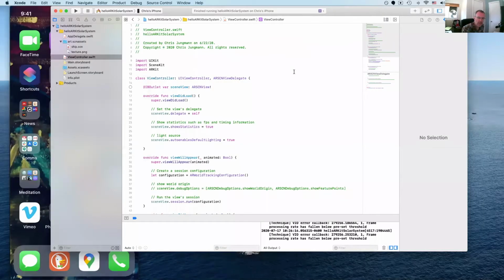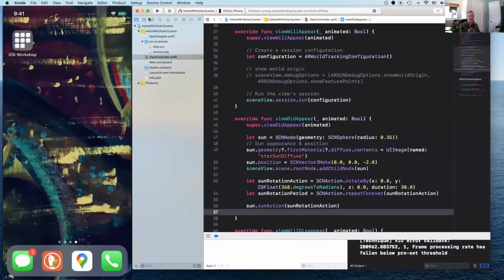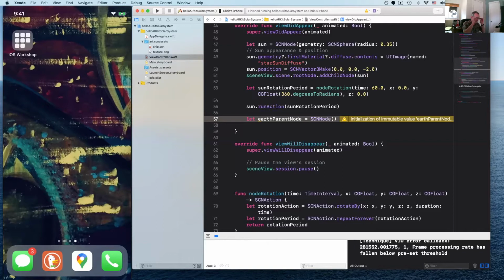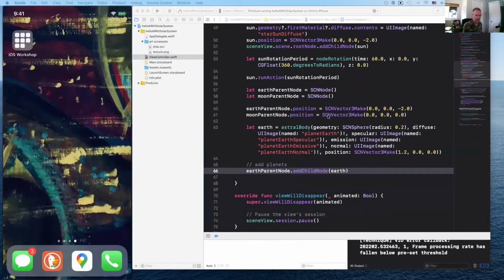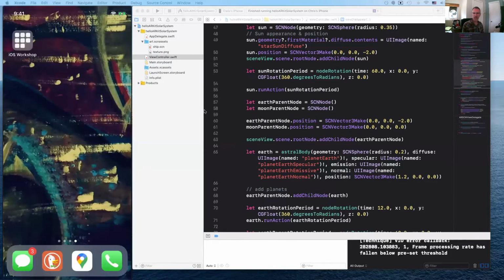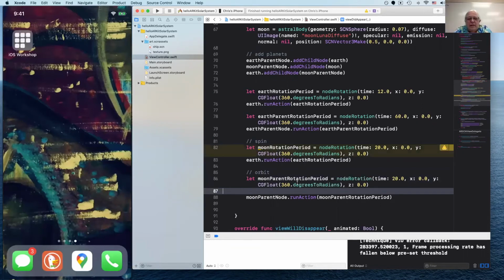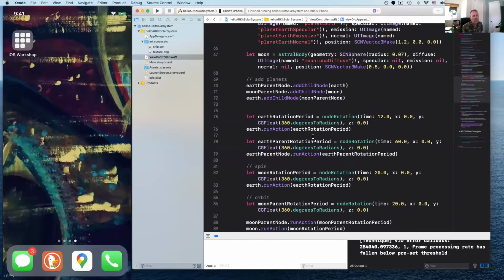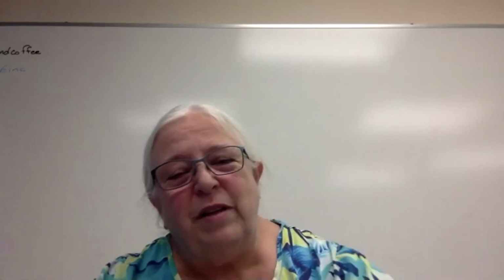iOS Workshop Virtual Solar System Setup Using ARKit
In this recorded Zoom Meetup we are setting up a virtual solar system with the Sun, Earth and Moon using textures downloaded from the Internet. With a little trial and error along the way, we set up different nodes to control the celestial body's spin and orbits around one another. We then experiment creating an asteroid with a crazy orbit.